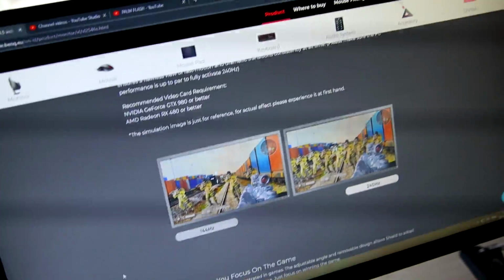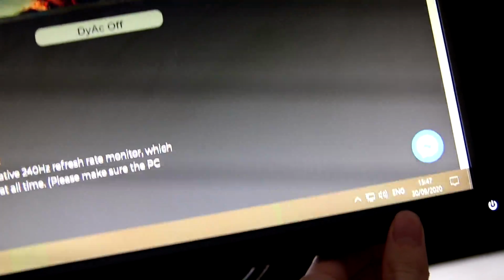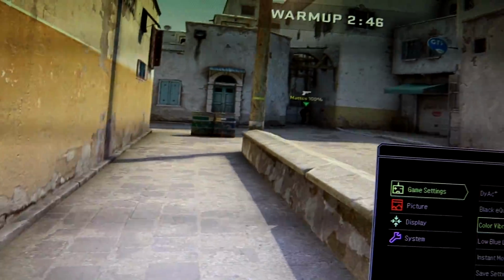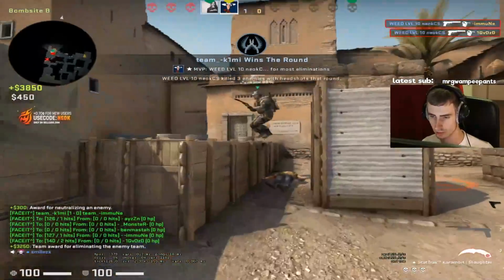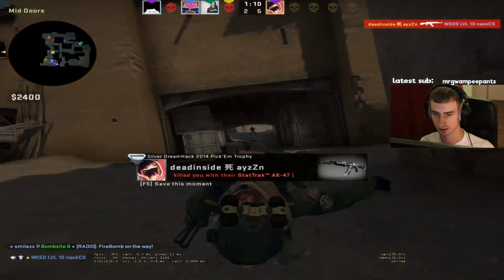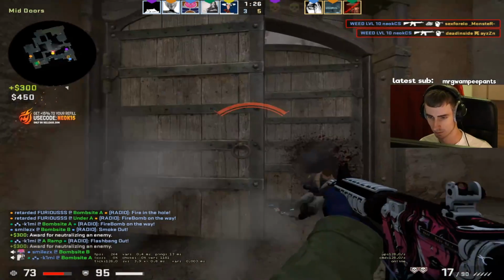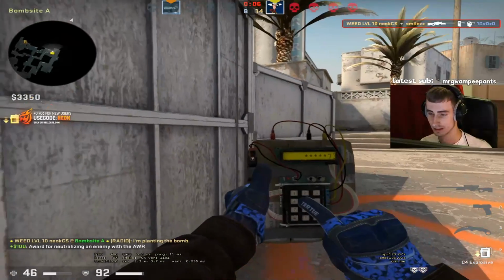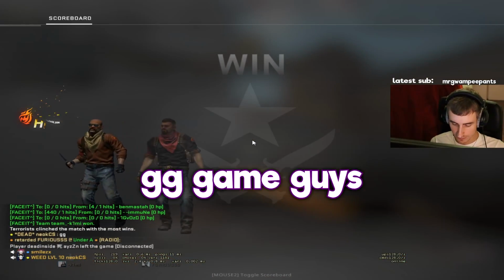my "new" monitor: XL2546S (240Hz)